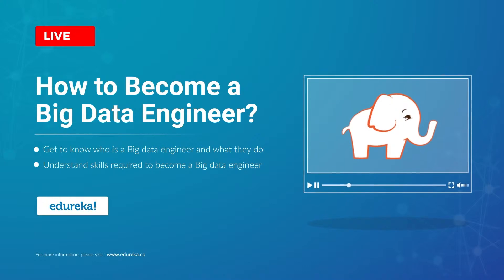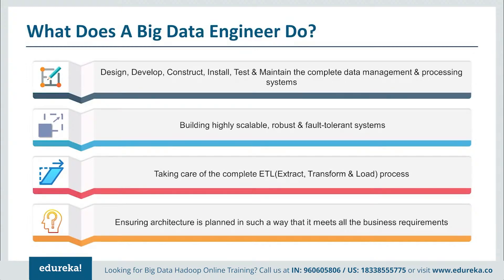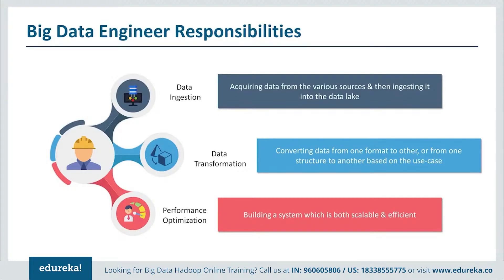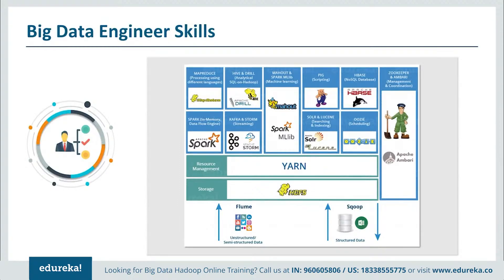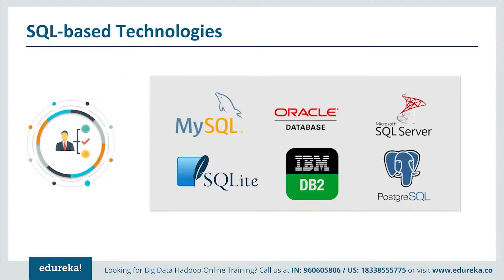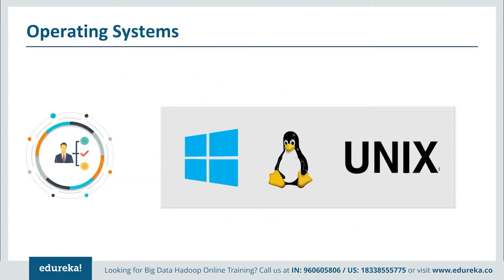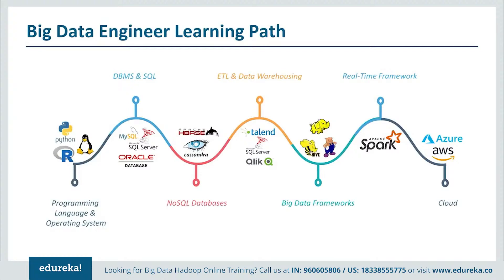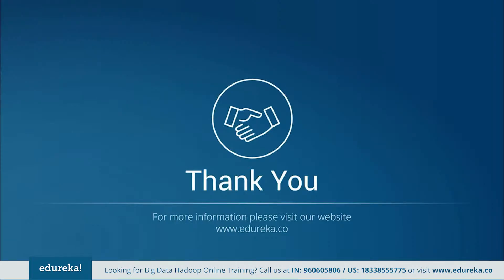How To Become A Big Data Engineer? | Big Data Engineer Career Path | Edureka Rewind - 6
This edureka video on "How to become a Big Data Engineer" is a complete career guide for aspiring Big Data Engineers. It includes the following topics:

00:00 Introduction
00:35 Agenda
00:57 Who s a Big Data Engineer
01:54 What does a Big Data Engineer DO
04:54 Big Data Engineer Responsibilities
07:20 Big Data Engineer Skills
15:24 Big Data Engineeer Learning Path

PG in Big Data Engineering with NIT Rourkela (450+ Hrs || 9 Months || 20+ Projects & 100+ Case studies)